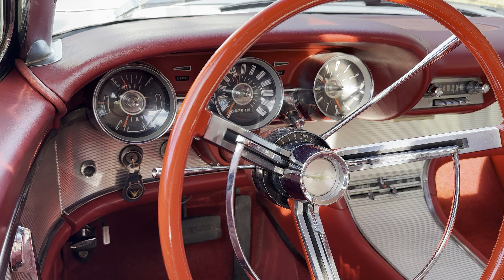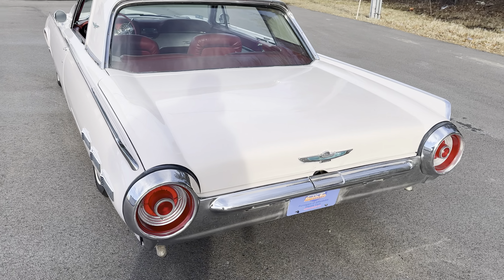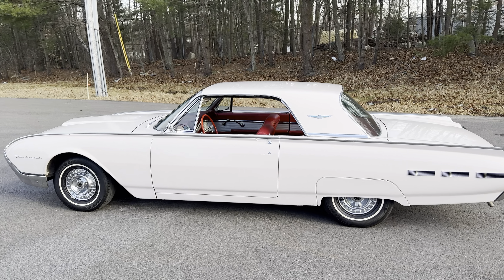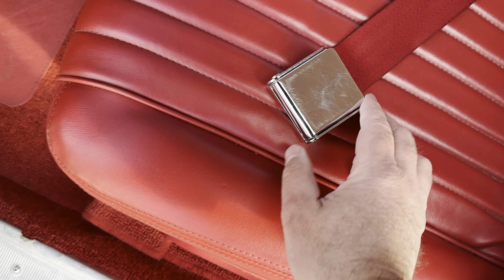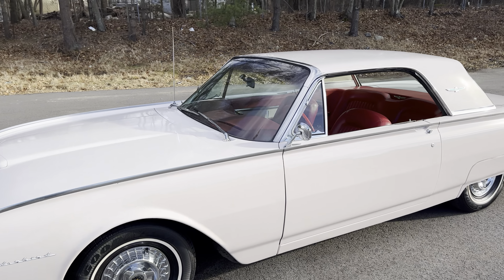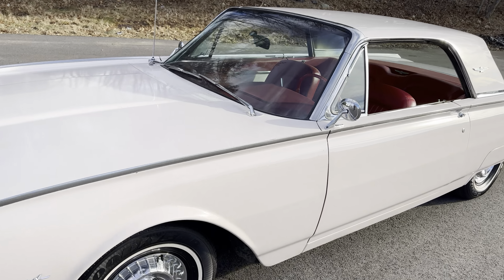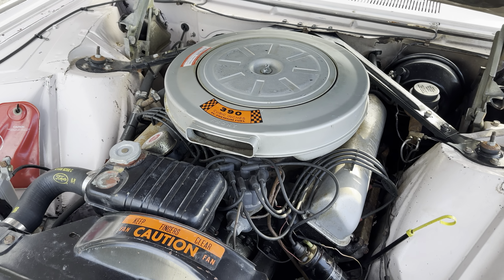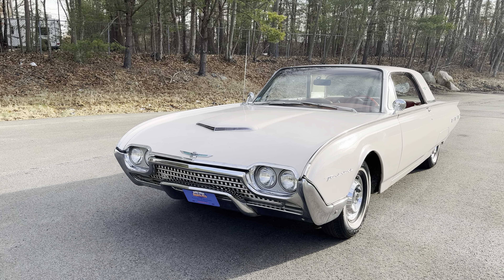1962 Ford Thunderbird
THIS BULLET BIRD HAS BEEN SOLD!  Rare Sahara Rose color! An under appreciated classic!